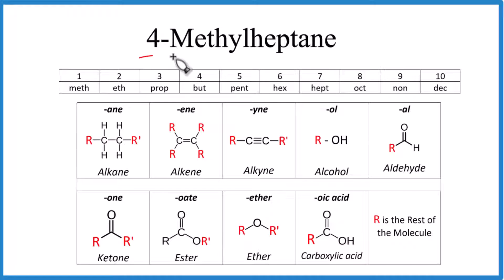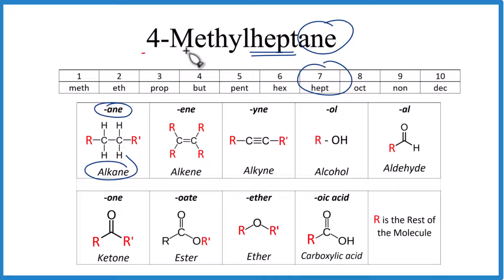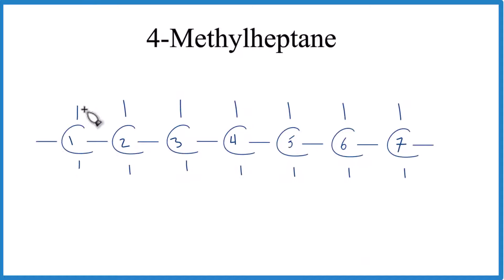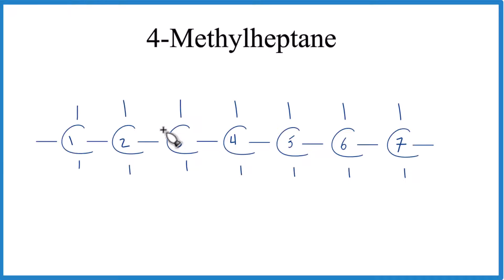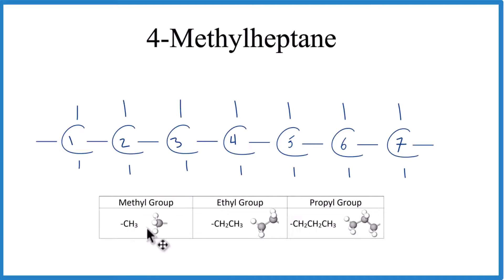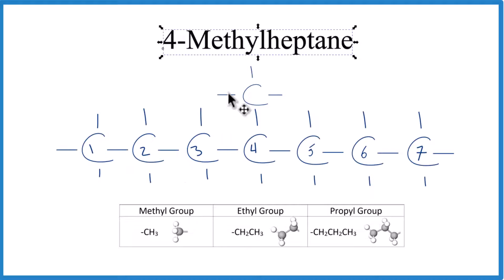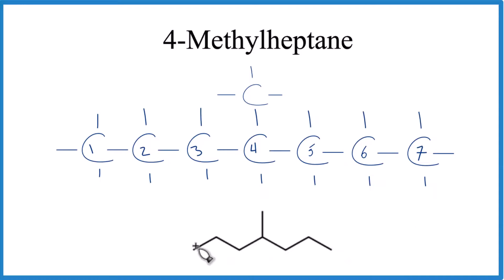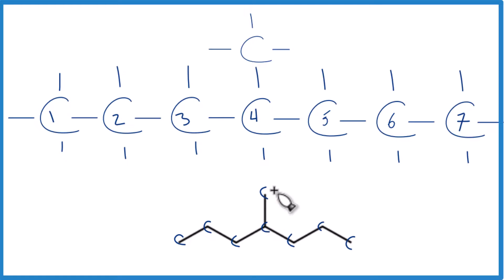How to Draw the Structure for 4-Methylheptane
To write the structure for organic molecule 4-Methylheptane, we’ll start by writing the longest Carbon chain (called the parent chain). Heptane is an alkane with seven carbon atoms connected with single bonds. Next, we’ll number the Carbon atoms one through seven.

Since it is 4-Methylheptane, we’ll put a methyl group (CH3) on Carbon atom number four. Each Carbon atom will have three single bonds, so we'll add H atoms to each Carbon until there are four single bonds. This will give us the correct structure for 4-Methylheptane (we can consider this a Lewis Structure).

Note that each Carbon atom is sp3 hybridized in 4-Methylheptane, and the molecular geometry with respect to each Carbon will be tetrahedral. The bond angles between atoms will be 109.5 degrees. This gives us the shape of the molecule.